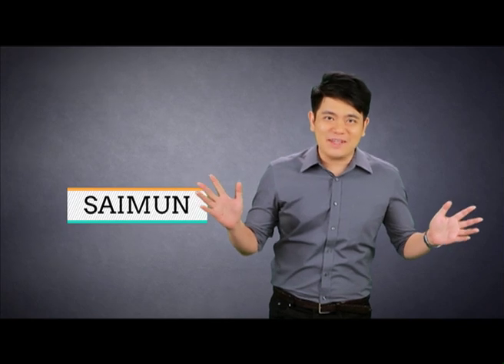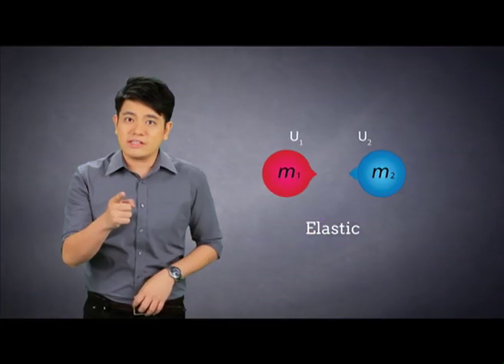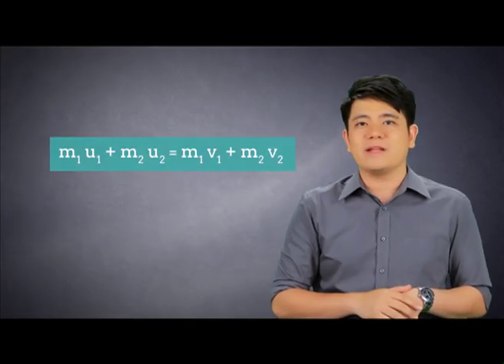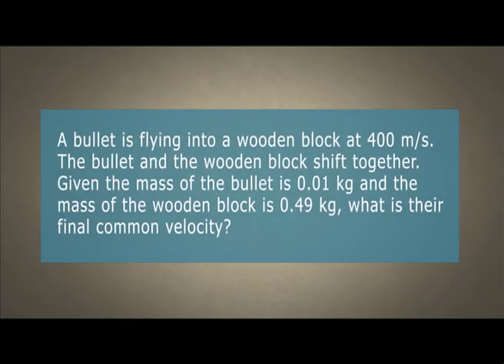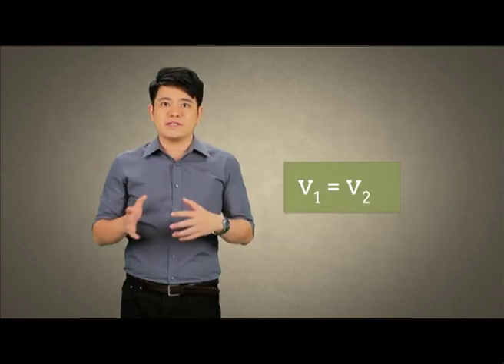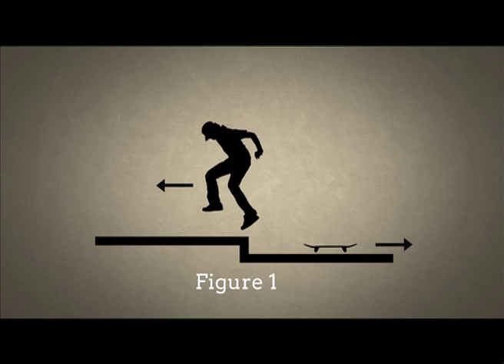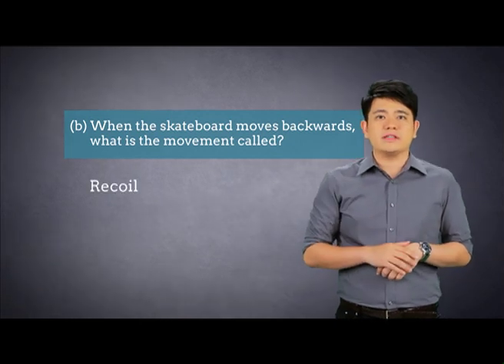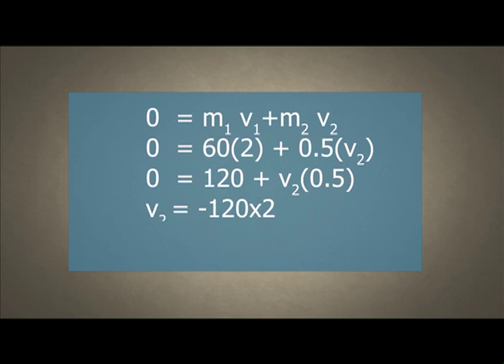SPM TUTOR TV - TOP TUTOR Physics Ep 2